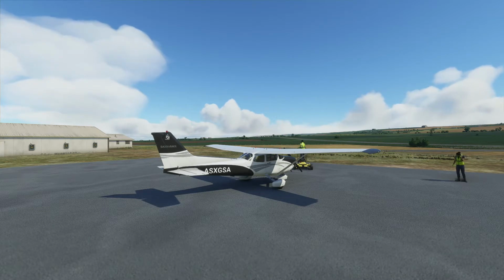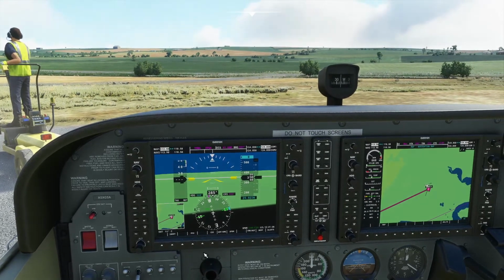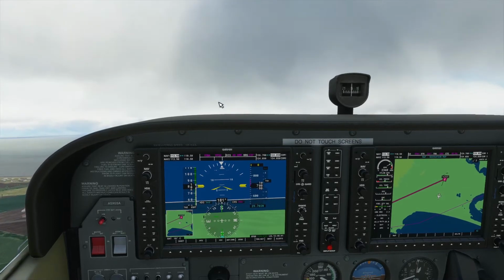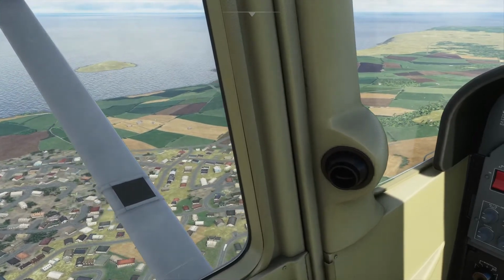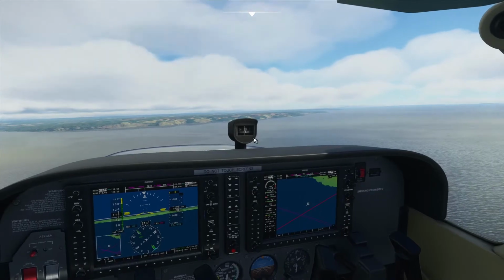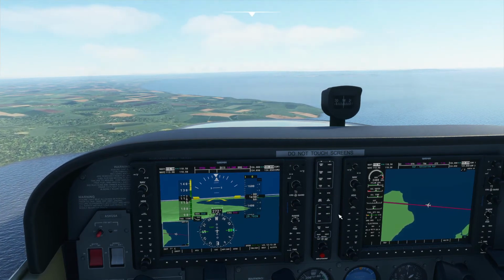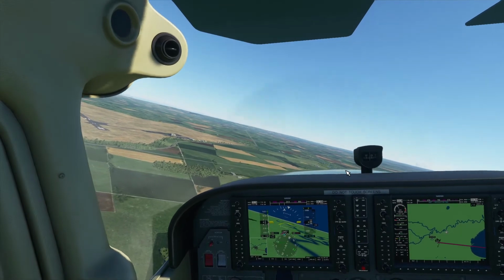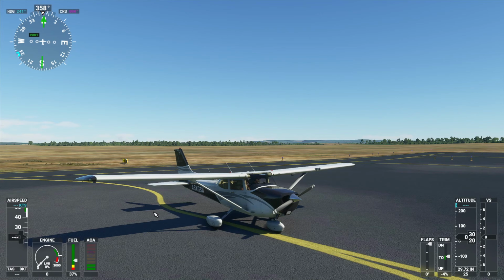Microsoft Flight Simulator | Goolwa to Kingscote (Kangaroo Island) | Cessna 172s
We fly the Cessna 172s from Goolwa South Australia to Kangaroo Islands Kingscote Airport. First look at Microsoft Flight Simulator